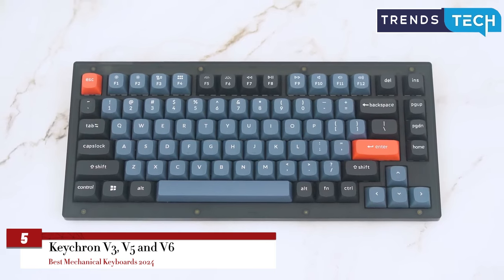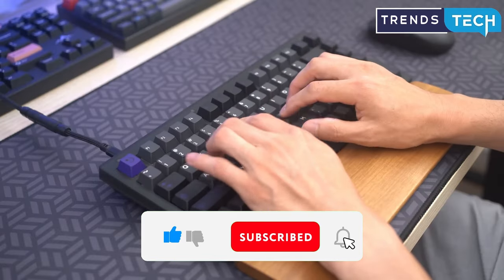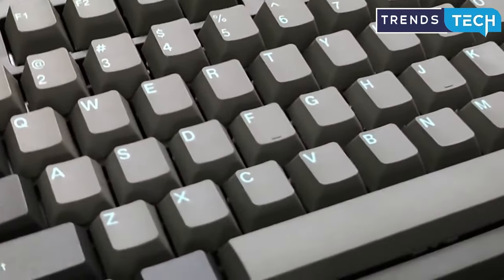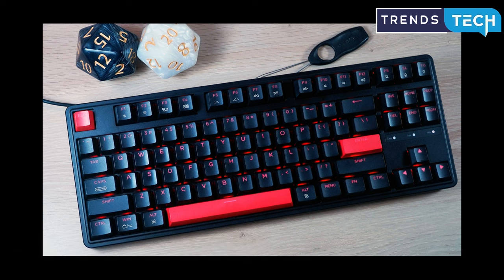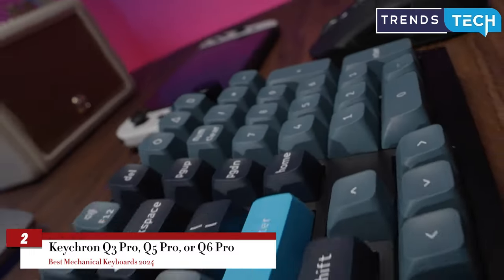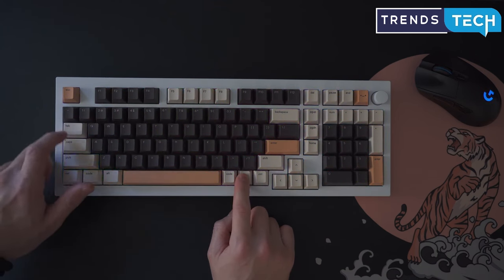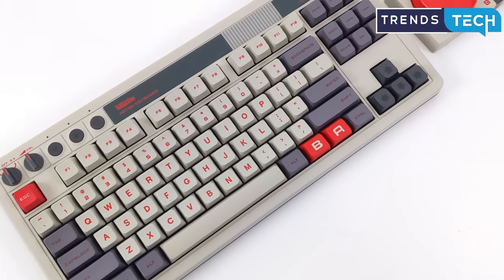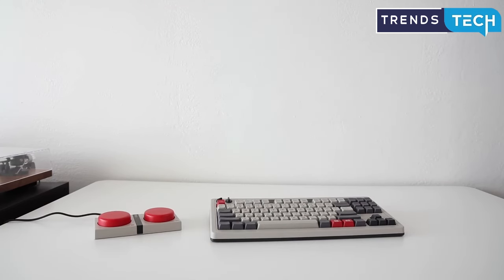Top 5 Best Mechanical Keyboards 2024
► Keychron V3, V5 and V6
★ US Prices

► Vortex Multix 87
★ US Prices

► Keychron C3 Pro
★ US Prices

► Keychron Q3 Pro, Q5 Pro, or Q6 Pro
★ US Prices

► 8BitDo Retro Mechanical Keyboard
★ US Prices

Please remember to leave a like and subscribe to our channel to see more videos like this in the future, and if you have any questions related to the products we listed here, leave a comment down below and I will get back to you as soon as I can!

Discover the best & top 5 watches in this channel! Get access to expert reviews & ratings of the best watches out there. From luxury to budget-friendly options, we've got you covered. Get ready to upgrade your watch collection and join us on the journey of finding the perfect watch that fits your style and lifestyle.

Some of the links in our videos are affiliate links from Amazon, which means that if you click on them and make a purchase, we may earn a small commission at no extra cost to you.